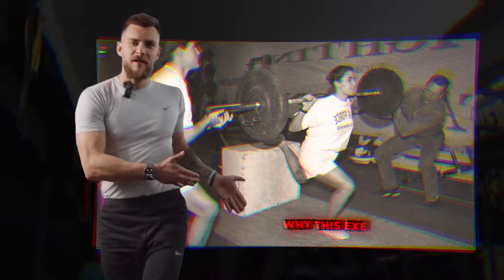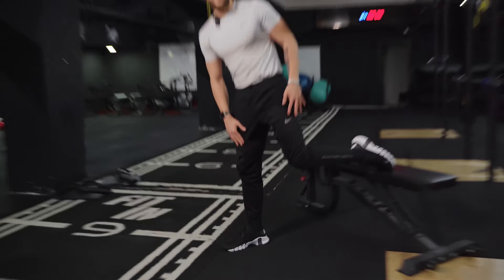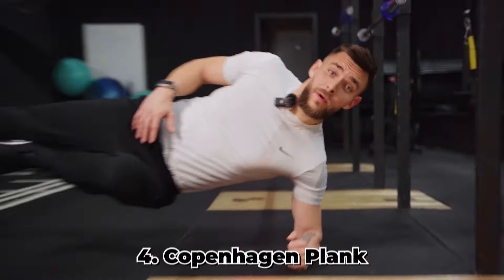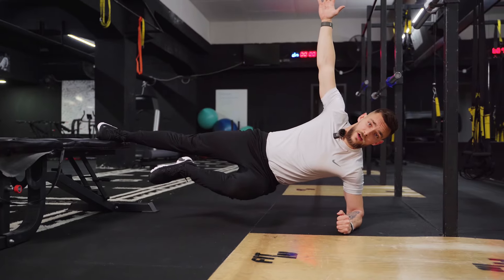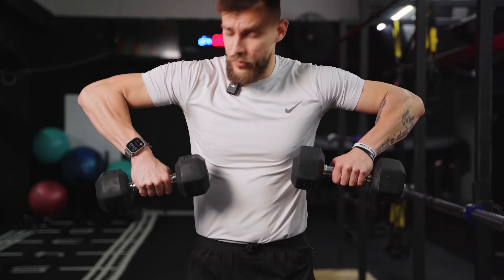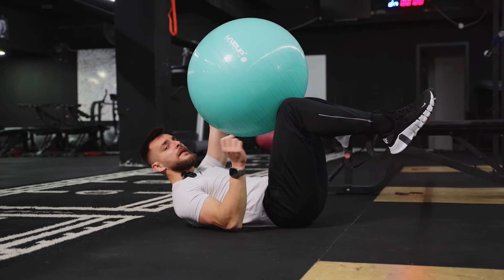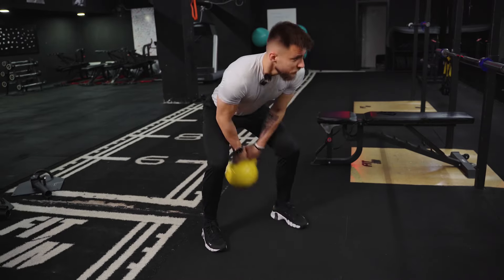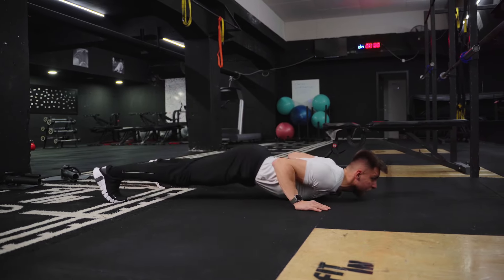Exercises Named After Countries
Have you ever wondered why the bulgarian split squats are actually called like that? Well today we will learn that and other exercises that are named after a country or a city.

Through my experience as a trainer, i have encountered with these exercises and searched their history and why they are called like that.

We will also learn their benefit, how to perform them and for what cause.

We will learn information about exercises like bulgarian split squats, russian twists, french press and many others.

🦾 Train with us with the FREE 8 Week Program AFP or Athletic Freak Program: